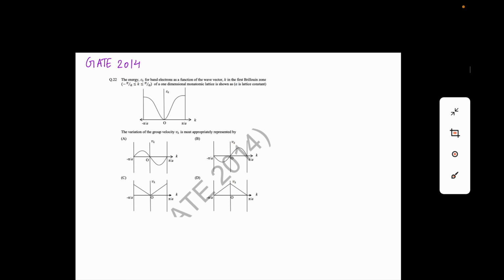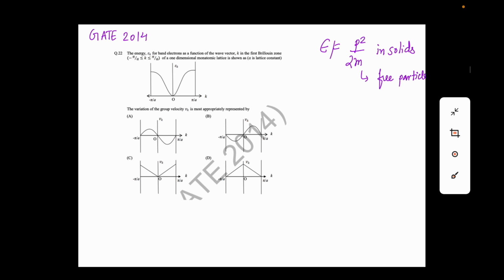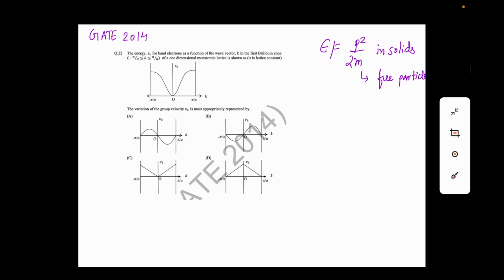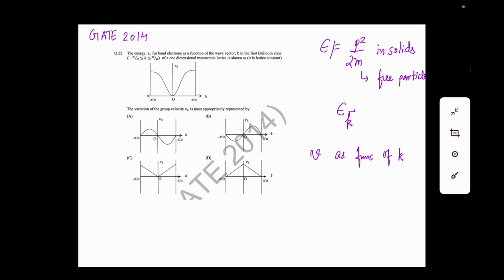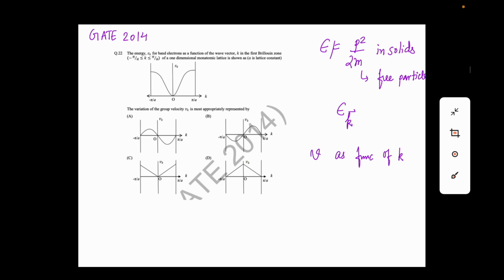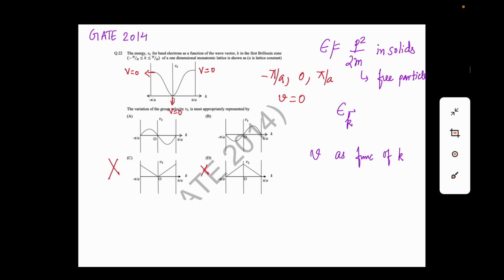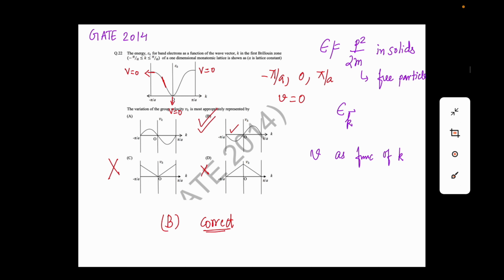Q22 PH 2014